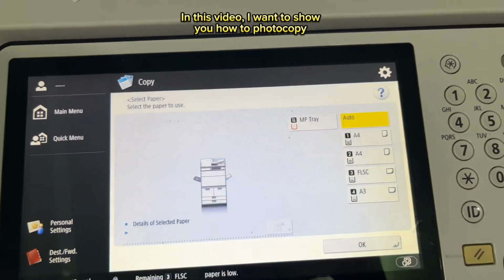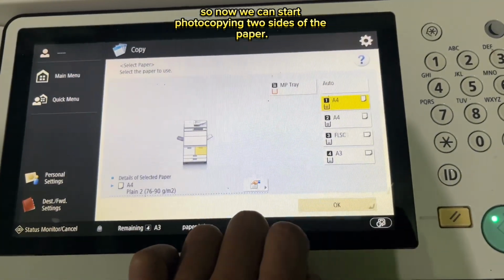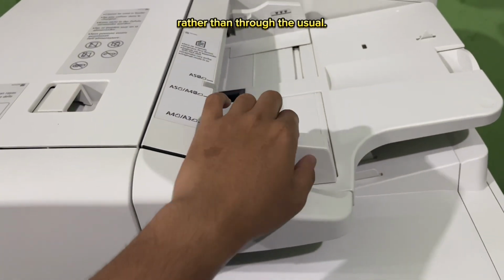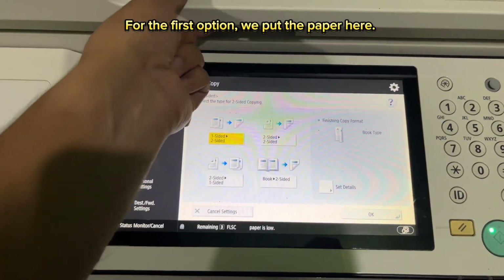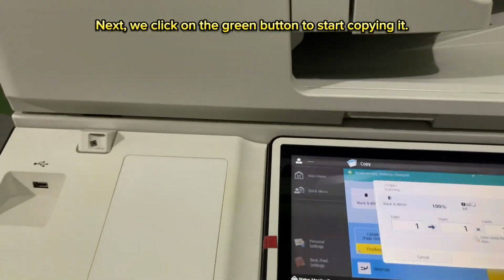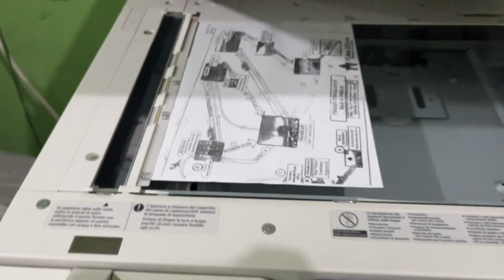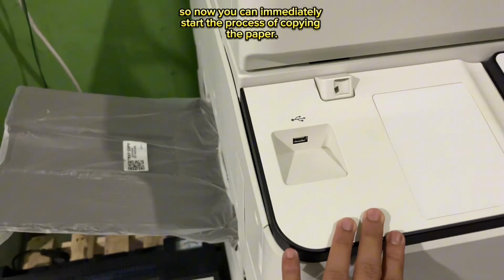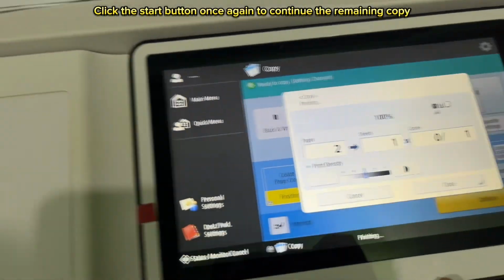How to Copy 2 Sides on the Canon imageRUNNER 6575 quickly and easily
Hi everybody . In this video, we will show you how to copy 2-sided documents easily and quickly using the Canon imageRUNNER 6575 copier. Follow these simple steps to get double-sided copies of documents automatically without any hassle.